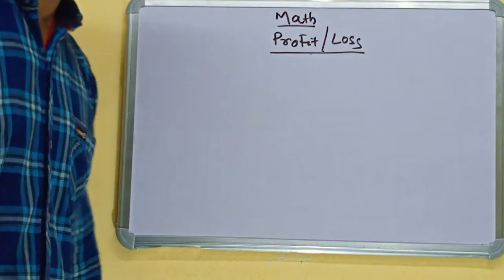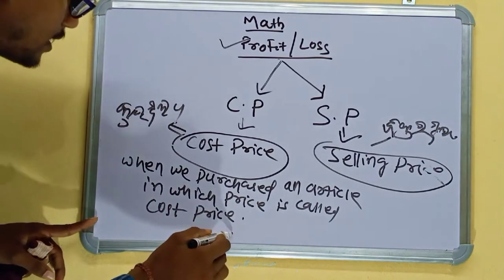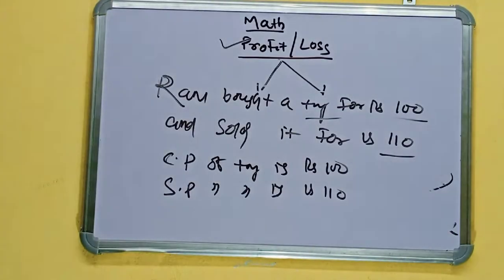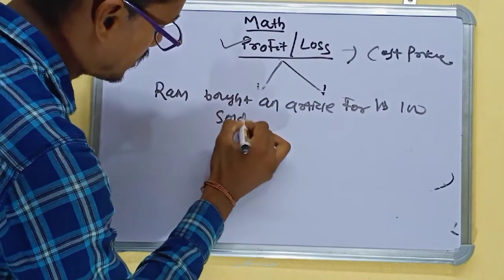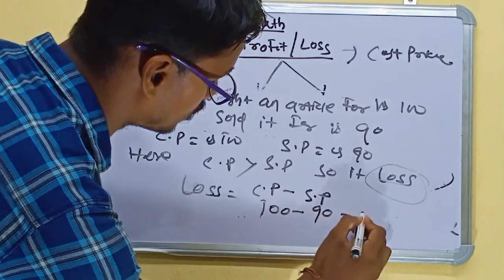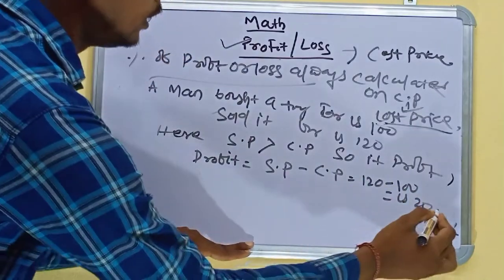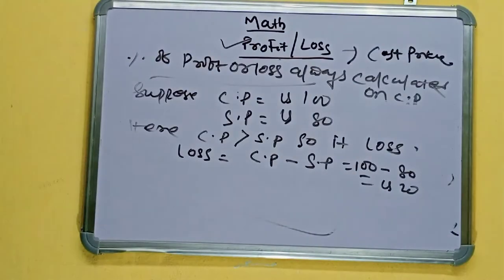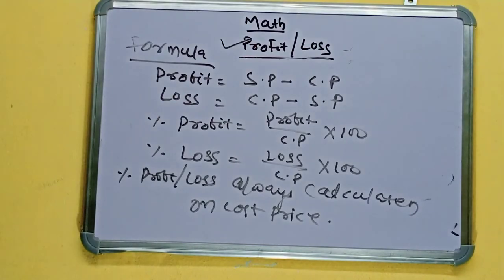Math profit or loss